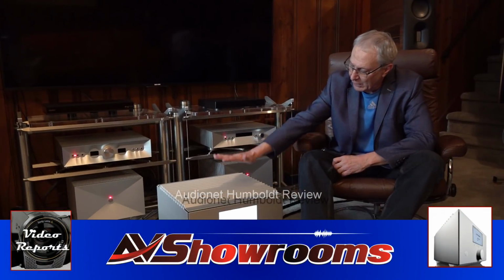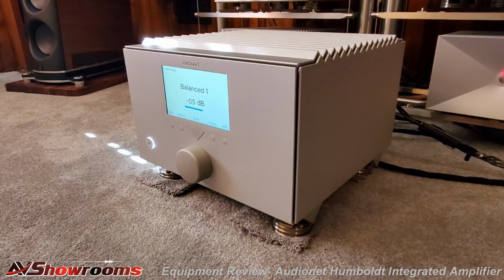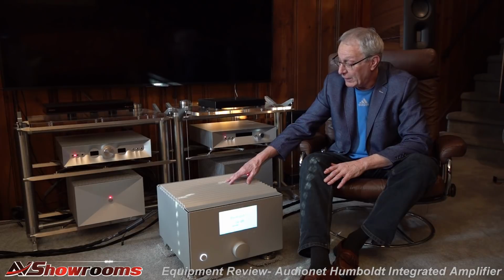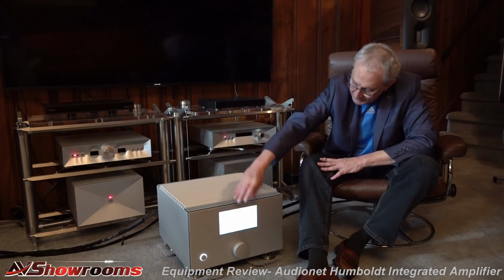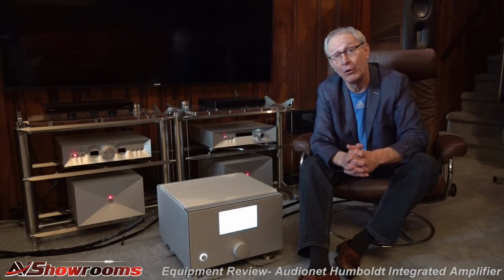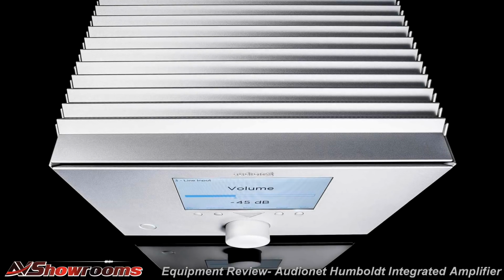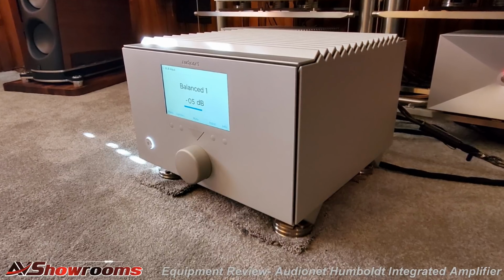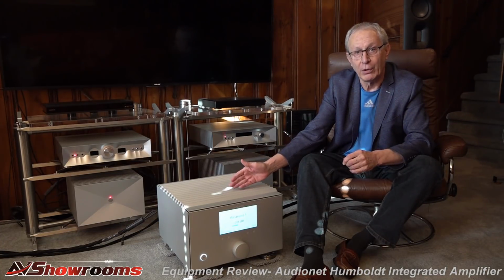Audionet Humboldt Amplifier Feature Review, Borresen 05 Speakers, UHA Deck, Thrax Maximinus DAC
AVShowrooms is proud to support Audionet.